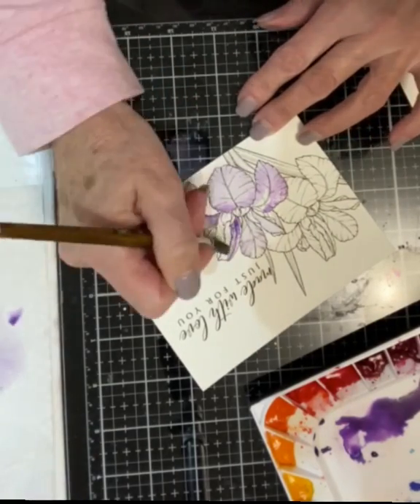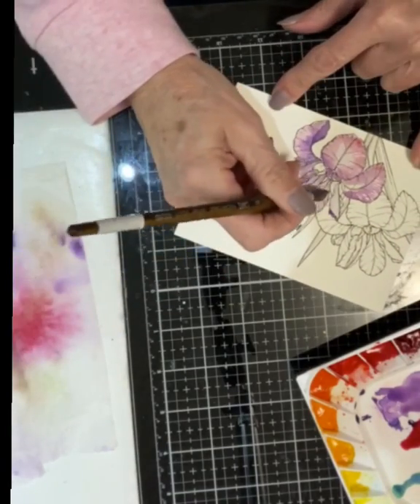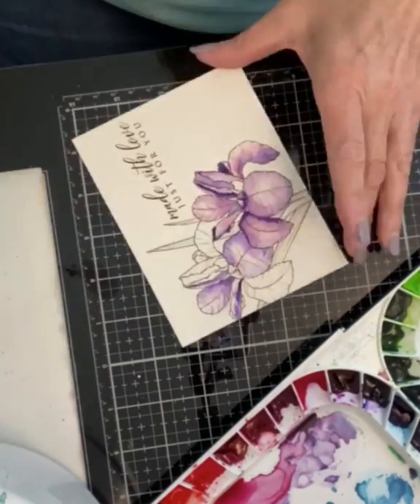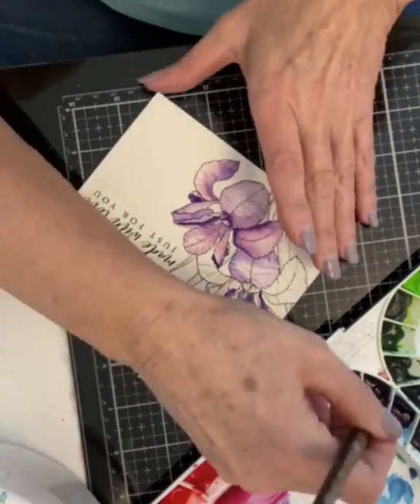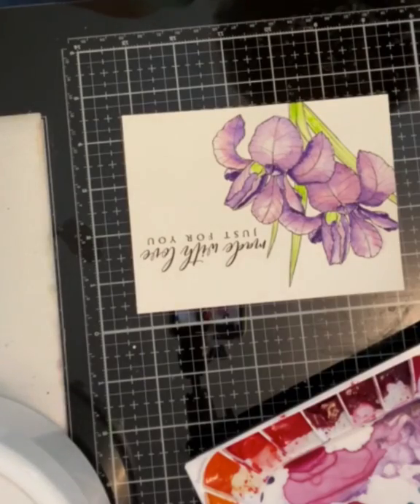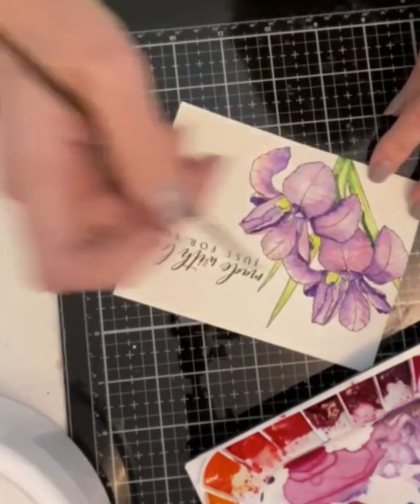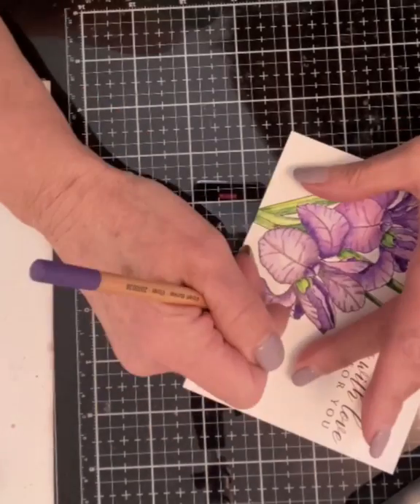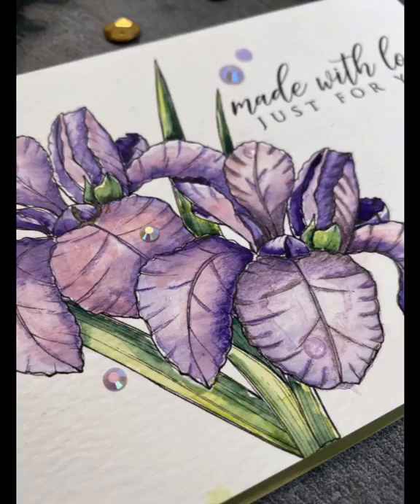Watercolour Glazing with Graciellie Design, ‘Family Love’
A simple technique, glazing, is used to watercolour this beautiful digital image from Graciellie Design’s new release, ‘FAMILY LOVE’. The detail finishing is completed with coloured pencils.  If you are new to digital stamping and need some assistance, see my post DIGITAL STAMPING 101 on my blog, ‘bonniecarollee makes cards’ at:

Visit  https//gracielliedesign.com to see all the images and sentiments included in ‘FAMILY LOVE’. 💓💓💓

Thank you so much for visiting my channel! Have a great day!